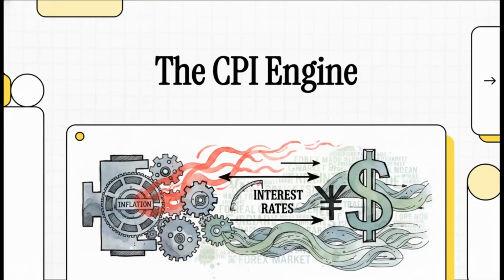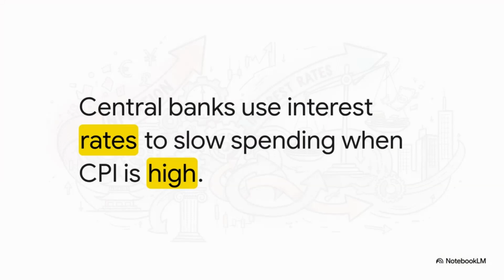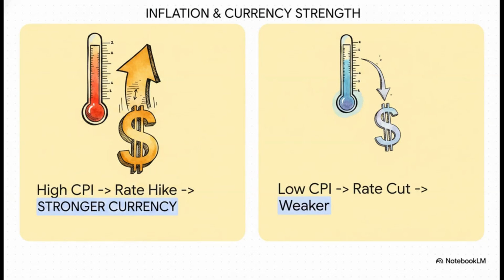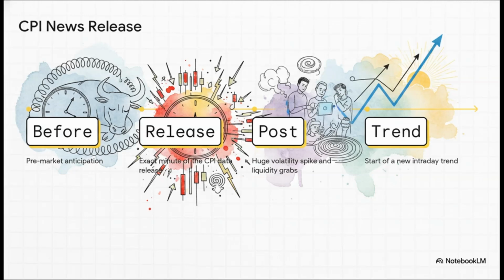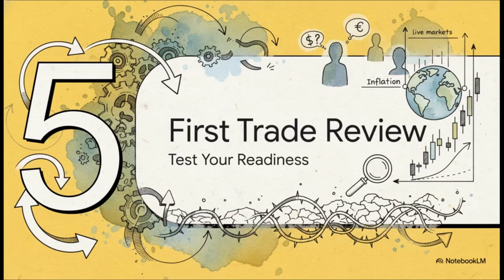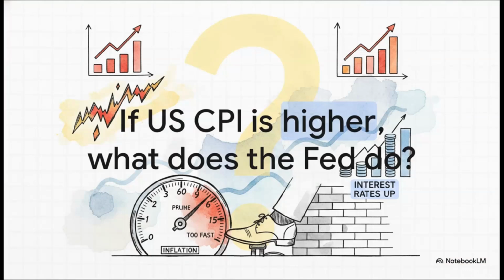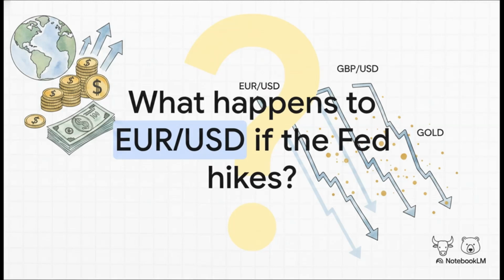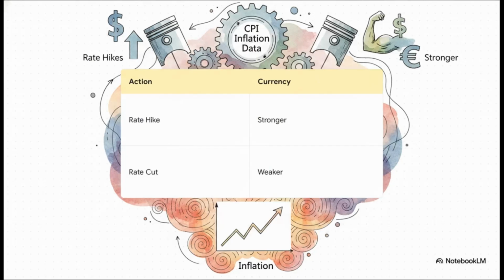CPI MOVES FOREX MASTERCLASS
Key Phrases & Buzzwords to Use in Your Marketing:
Empowerment-Based Trading
Strategic Market Analysis
Risk-First Mindset